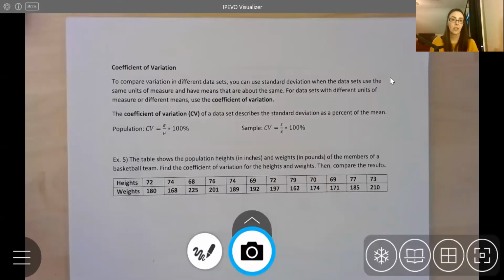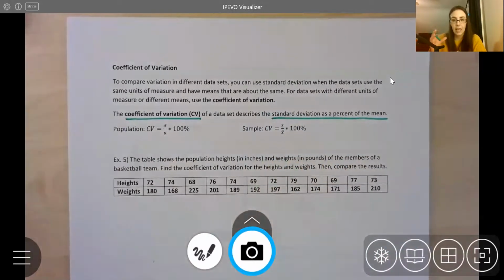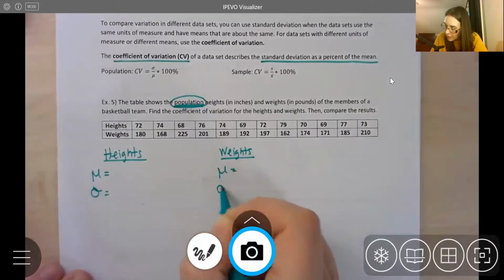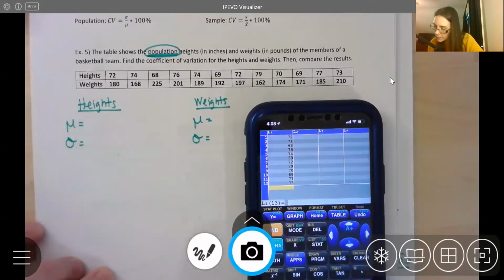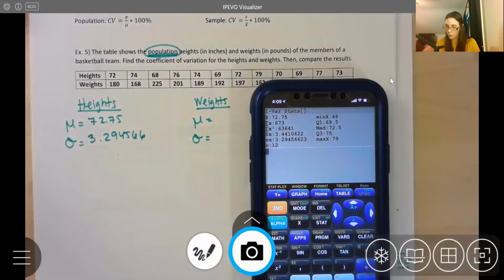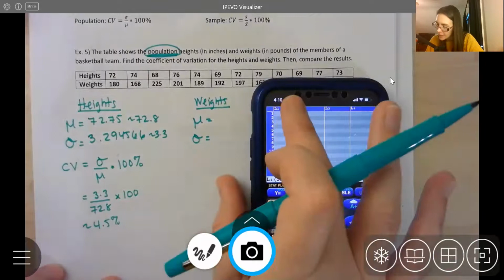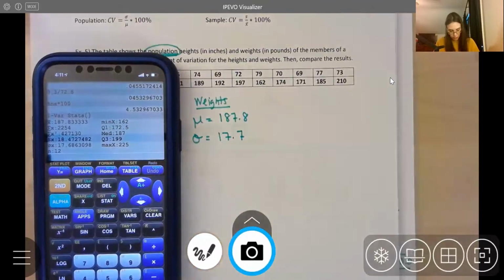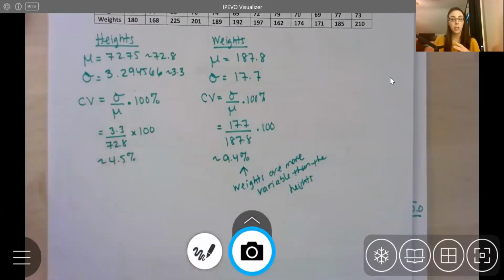MAT143 Section 2.4 (2nd Half) - Part 5 of 5